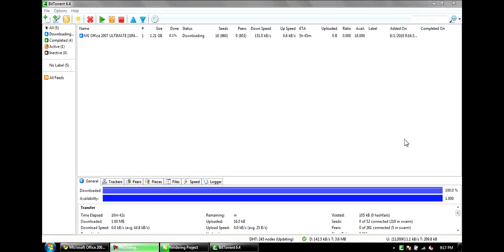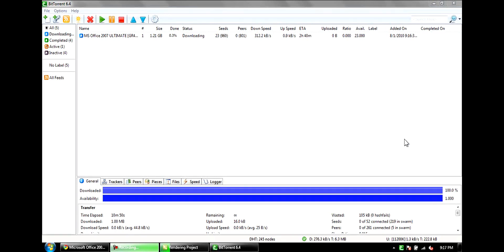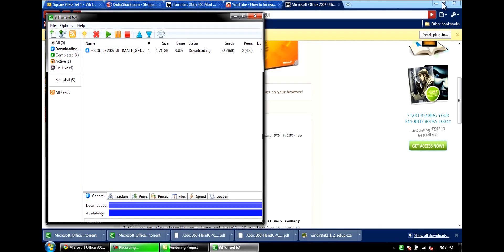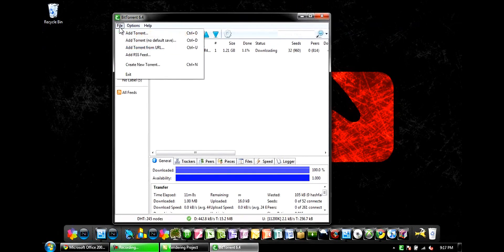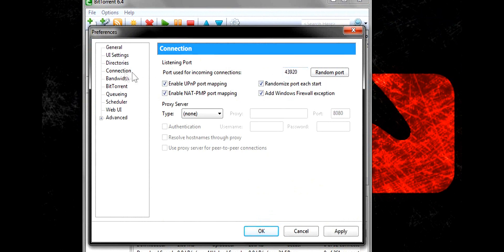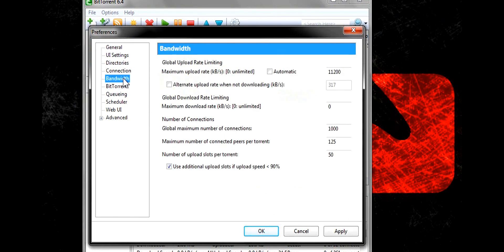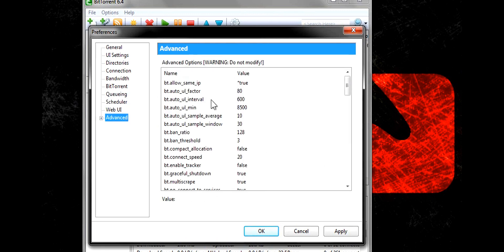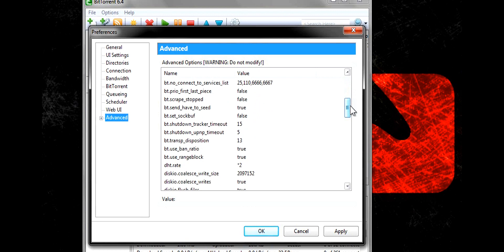How to Make Bittorrent Download Faster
Here are some good preferences to make Bittorrent download faster than normal. Enjoy!